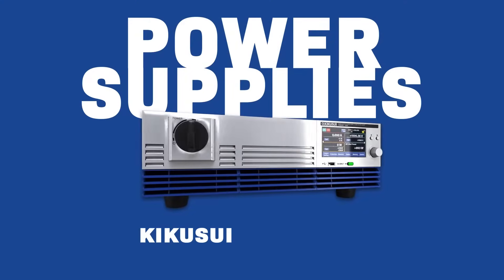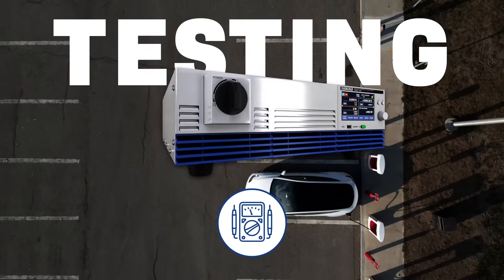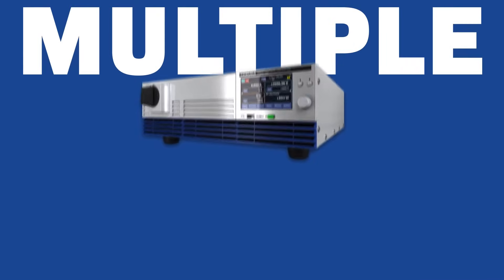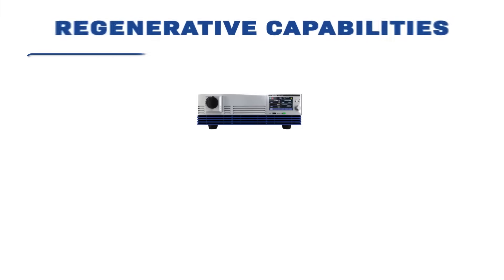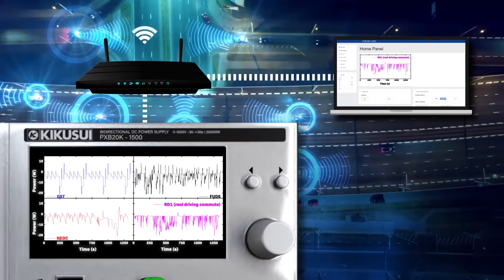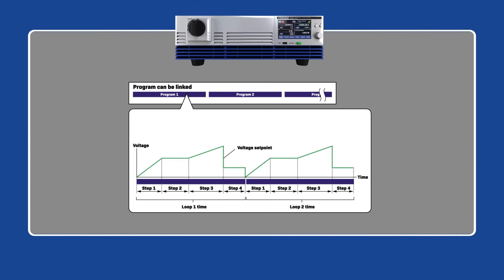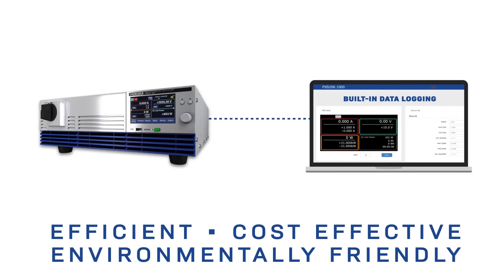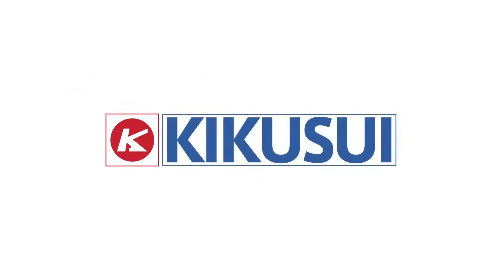Simplify your EV Battery performance testing with the KIKUSUI PXB Series